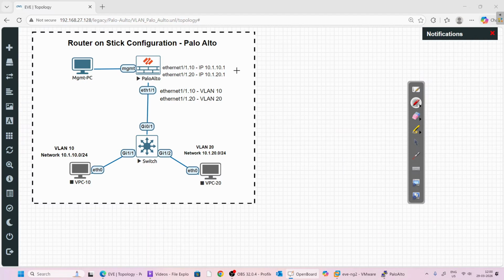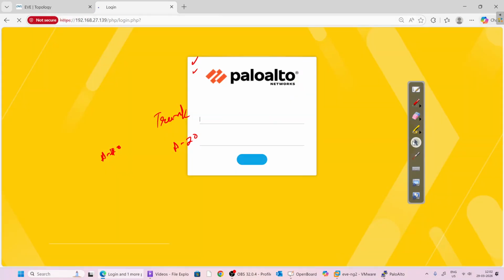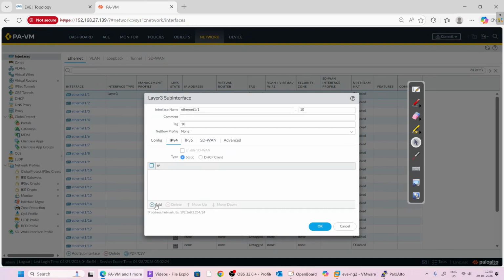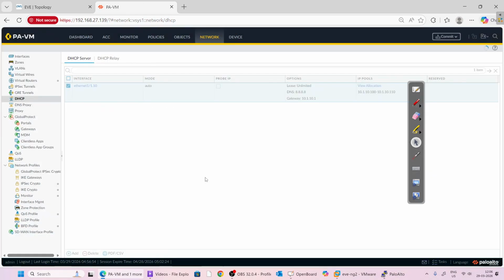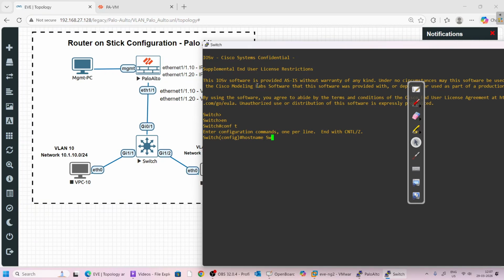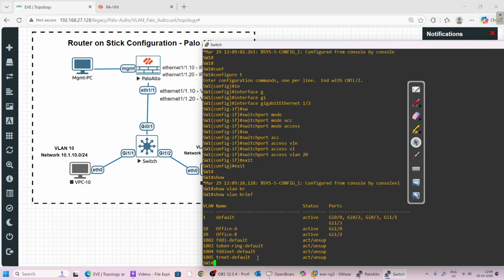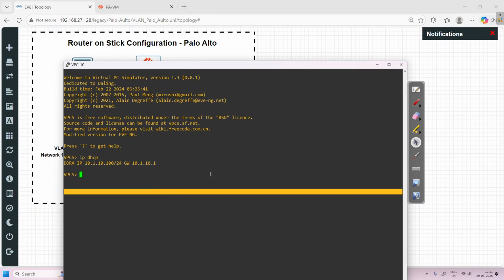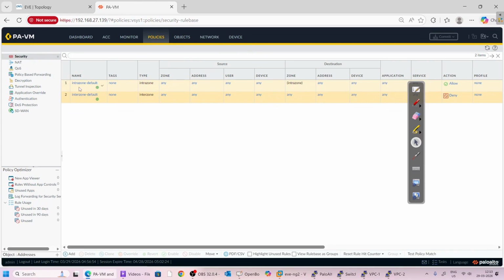Palo Alto Router on a Stick Configuration | VLAN Routing Step-by-Step (2026)